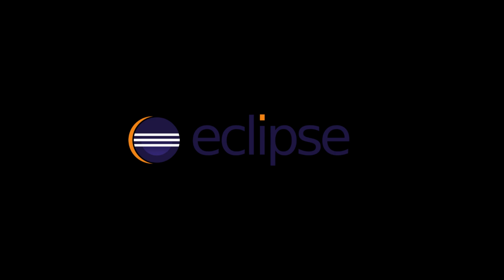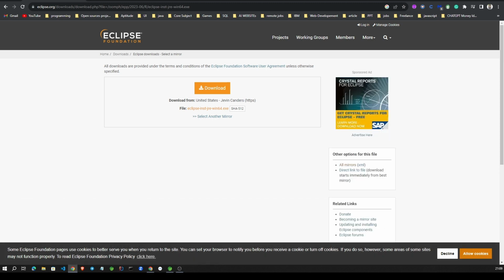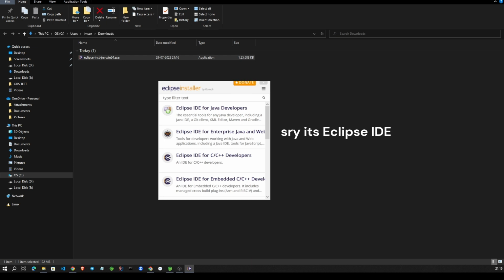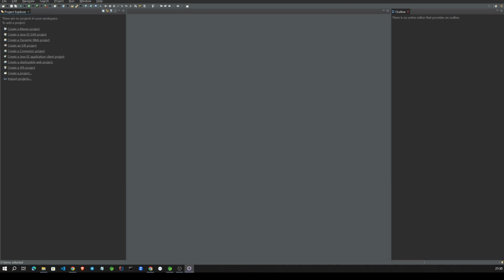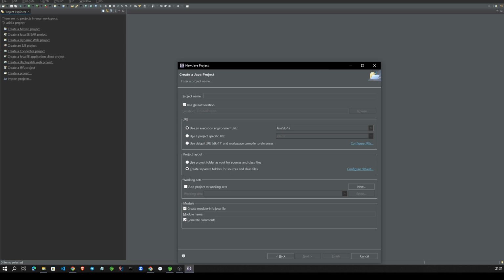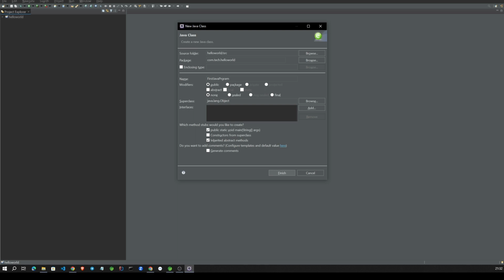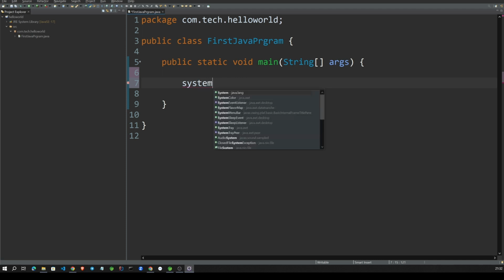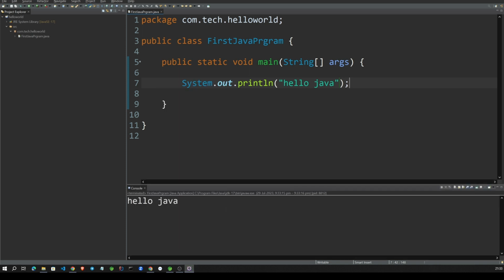Step-by-Step Guide to Eclipse Installation on Windows | Complete Tutorial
Looking for a hassle-free Eclipse installation on Windows? You're in the right place! Our comprehensive step-by-step tutorial will guide you through the entire process, making it a breeze to set up Eclipse IDE on your Windows OS. Perfect for beginners and experienced users alike, get ready to optimize your coding experience with Eclipse! Follow our complete tutorial now.